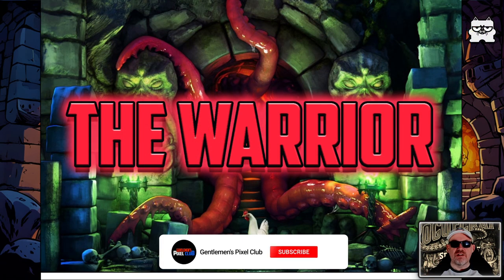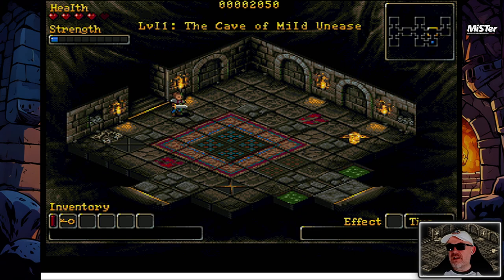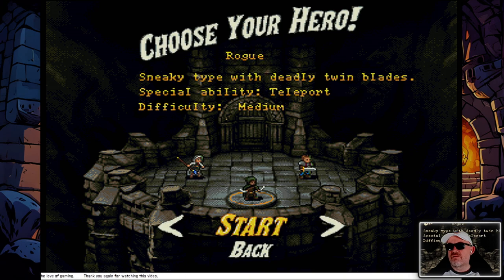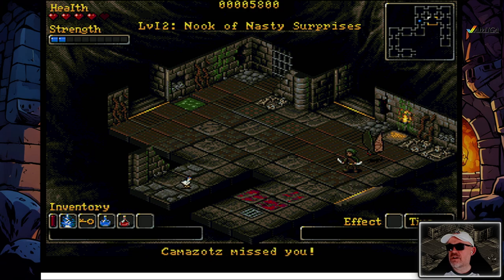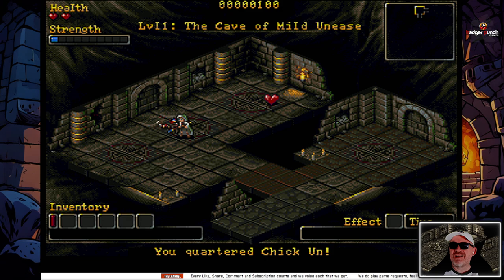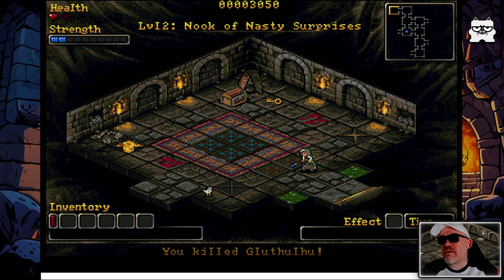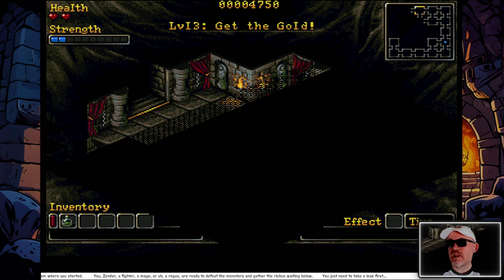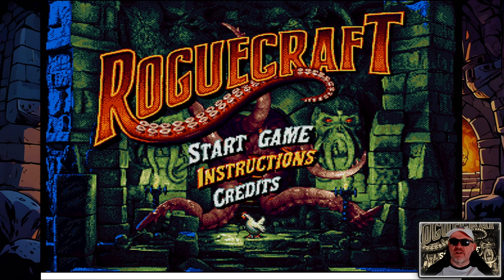ROGUECRAFT - full 2024 version of the best Amiga release in the last decade with commentary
This is *ROGUECRAFT* released in *2024* from Badger Punch Games being played on the Amiga using a MiSTer FGPA.

Hands down, this is the best Amiga game released in the last ten years, it is a  AAA title.  In this video we explore the world of Roguecraft using three heroes and go on an epic journey into an incredible dungeon.

00:00 - Intro
01:28 - Gameplay - Warrior
15:18 - Gameplay - Rogue
30:48 - Gameplay - Wizard
54:25 - Credits
55:55 - Final Thoughts